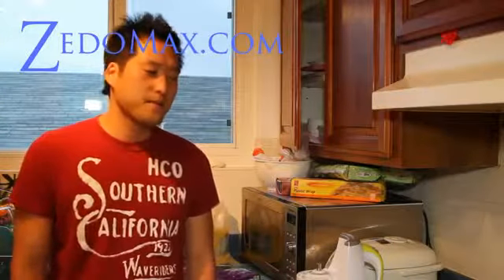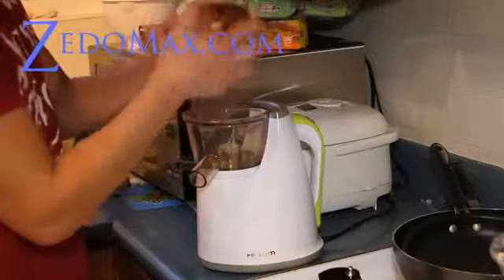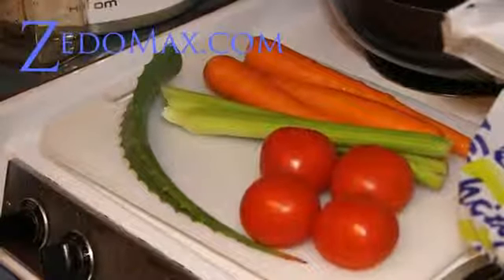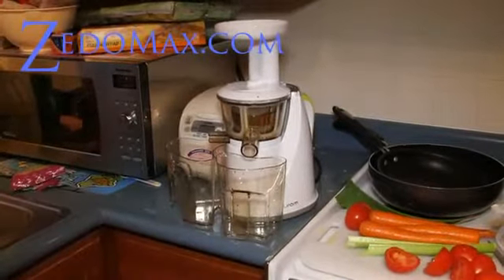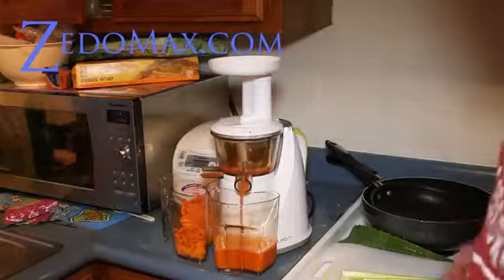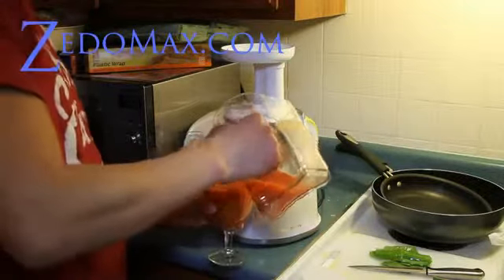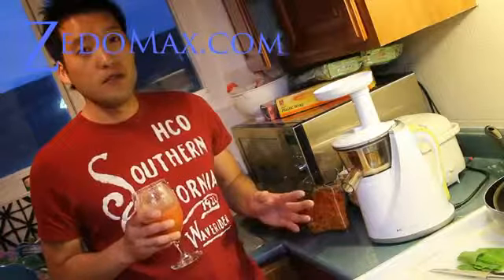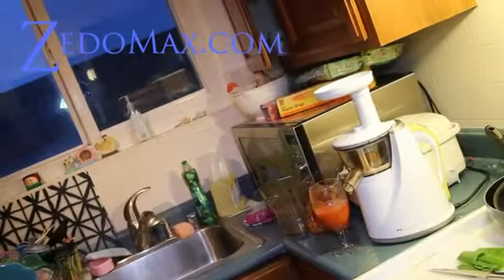Hurom Slow Juicer Review! Best Juicer